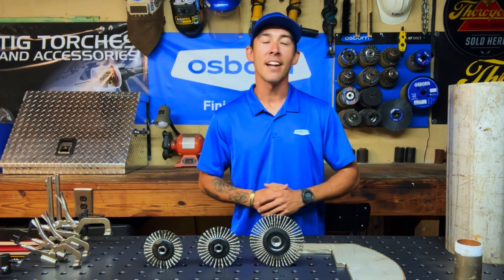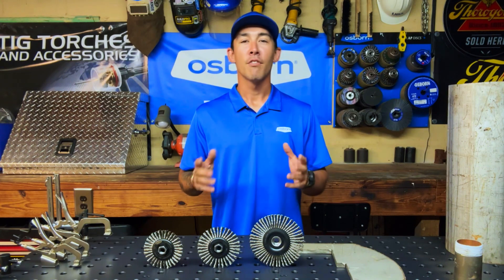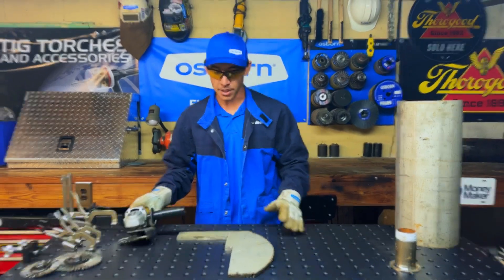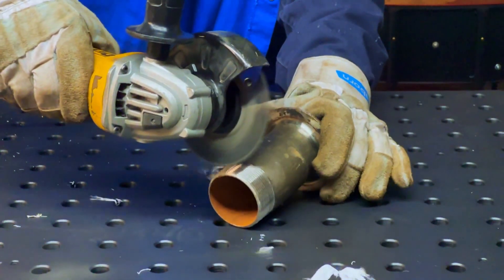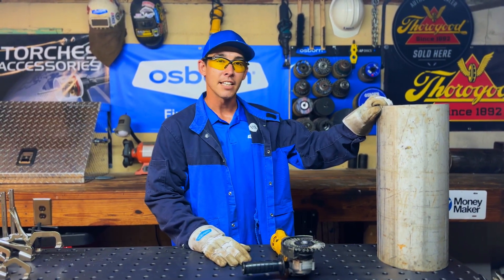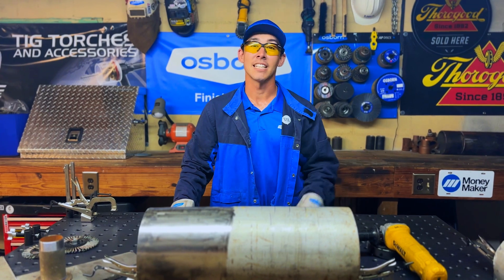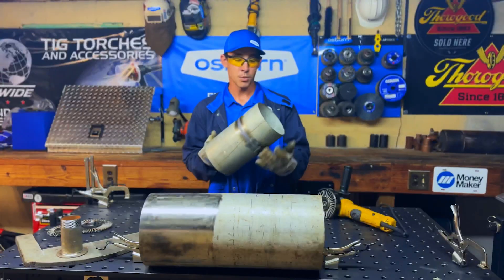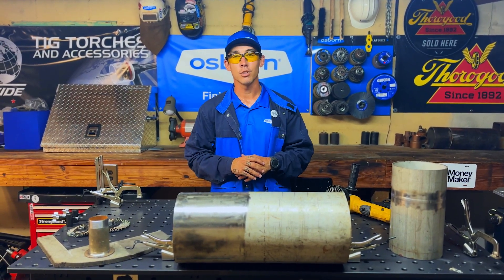Osborn TufBrush Stringer Bead Brush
Trust Osborn TufBrush™ products to get the toughest jobs done quickly and efficiently. Osborn’s unique design starts with quality wire. TufWire™, our proprietary wire strands, offers increased rigidity and aggressiveness. Combined with a unique knot design, TufBrush™ products consistently remove 60% more material than standard carbon steel wire varieties. Because of the brush’s state-of-the-art design, TufBrush products last twice as long as commodity brushes, which means less replacements and less downtime.
Advantages of Osborn’s TufBrush:
Wire Wheel Brush: Abrasive power brush is ideal for precision and quick cleaning of steel surfaces. The tightly twisted and knotted wire brush ensures fast bead scale removal
Durable: Designed from superior quality, oil hardened wires and securely positioned tufts, the Wheel Brush is highly durable and ensures a smooth cleaning job
Deburring Brush: Features both crimped and straight wires of steel for dry and wet abrasive action